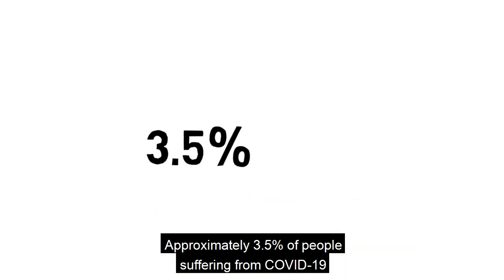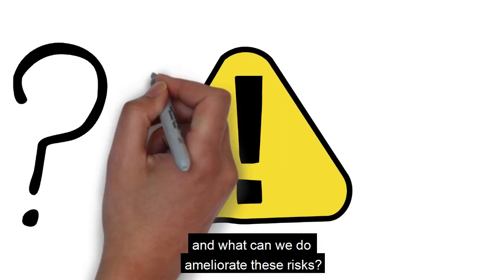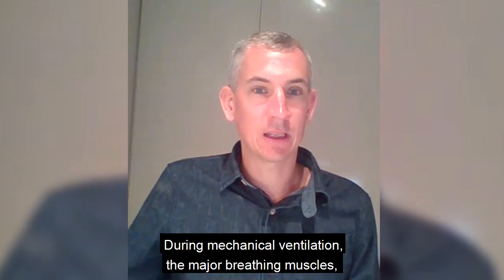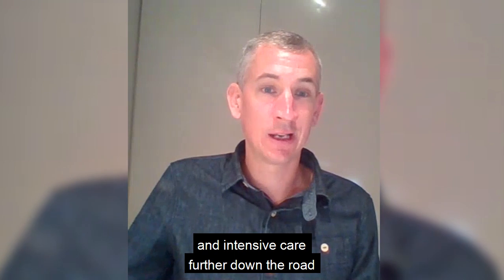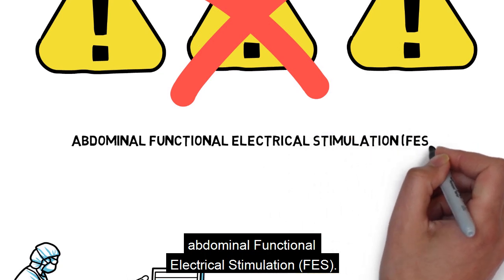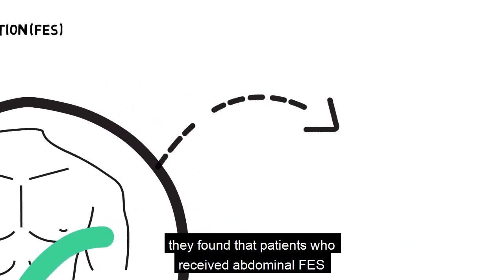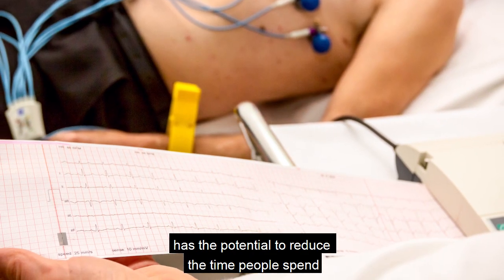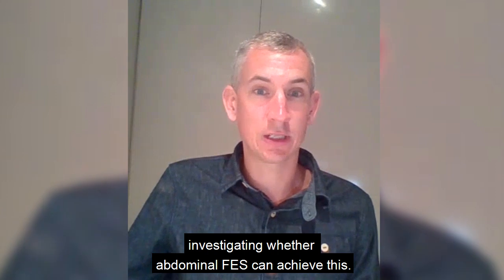Reducing time on a ventilator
In this video, we speak to Euan McCaughey, (Senior Research Scientist at Neuroscience Research Australia and Conjoint Senior Lecturer The University of New South Wales) about a technique called abdominal Functional Electrical Stimulation, which is being piloted as a method to help reduce critically ill patients' time on a mechanical ventilator and time spent in intensive care.

Transcript:
Approximately 3.5% of people suffering from COVID-19 will need support from a mechanical ventilator. Mechanical ventilation works by taking over some or all of the work of our lungs - getting oxygen in and getting rid of carbon dioxide….but are there any negative consequences to mechanical ventilation and what can we do ameliorate these risks?

We spoke to Euan McCaughey, Senior Research Scientist at Neuroscience Research Australia and Conjoint Senior Lecturer The University of New South Wales:

“while mechanical ventilation is a life-saving intervention, it also increases the risk of respiratory and cardiac complications.

The major breathing muscles – the diaphragm, the abdominal and intercostal muscles – they weaken. So this weakness is associated with increased time on the mechanical ventilator, increased readmissions to hospital and intensive care further down the road and ultimately increased risk of death”

So how might we mitigate some of these risks? Dr McCaughey and his colleagues recently conducted a pilot study with 20 critically ill, mechanically ventilated patients, investigating the effects of something called abdominal Functional Electrical Stimulation (FES).

Abdominal FES involves non-invasive electrodes being placed on the stomach and small electrical pulses being sent through the skin and the fat layer, and activating the nerve that causes the abdominal muscles to contract. This can improve respiratory function and maintain muscle thickness. Whilst only a pilot study, they found that patients who received abdominal FES required less time on a ventilator and also spent less time in an intensive care unit, compared to those who didn’t receive it. So might it be useful for those on mechanical ventilation following COVID-19 infection?
“We believe that electrostimulation of the respiratory muscles has the potential to reduce the time people spend on a mechanical ventilator due to COVID, or other forms of critical illness, that should in turn reduce the time that people spend in intensive care, therefore we’re hoping to undertake a randomised control trial investigating whether abdominal FES can achieve this.”